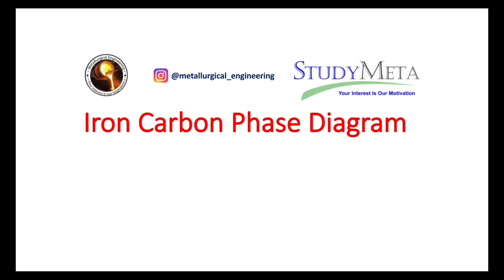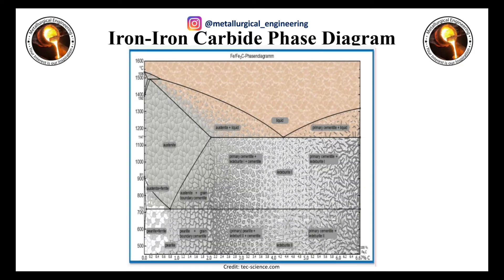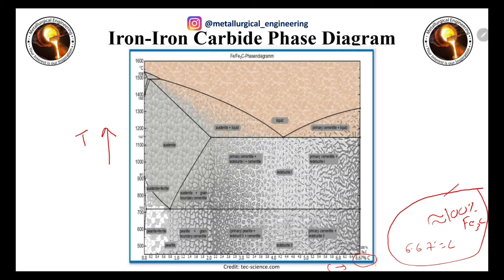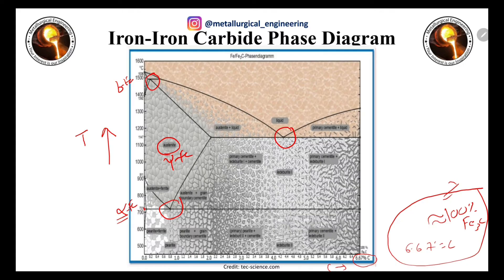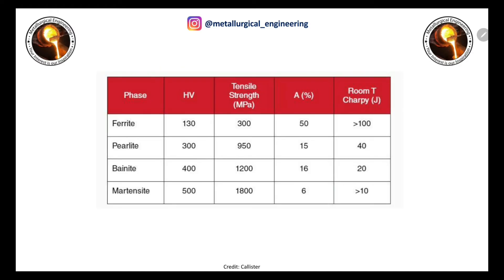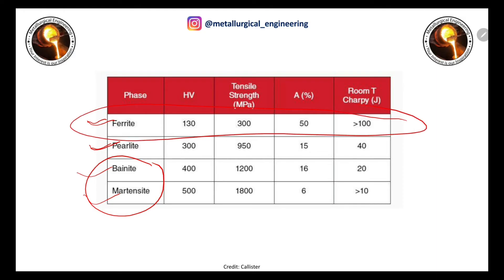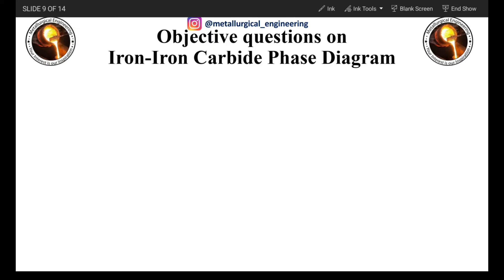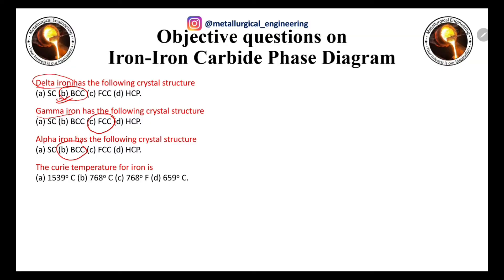Iron Carbon Phase Diagram || Explanations || Objective Questions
For UG/PG - Metallurgical/Mechanical/Materials Science/Production/Manufacturing/Civil Engineering

If you have any queries related to material testing machines, please write your questions and Enquiries in this form